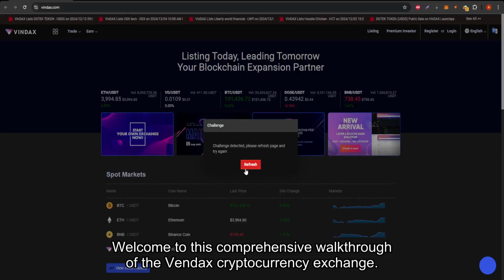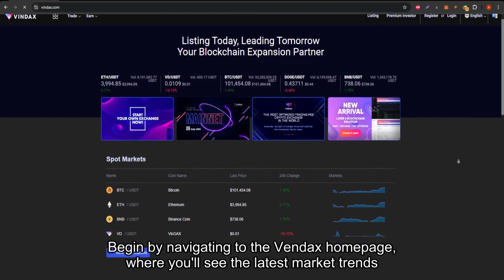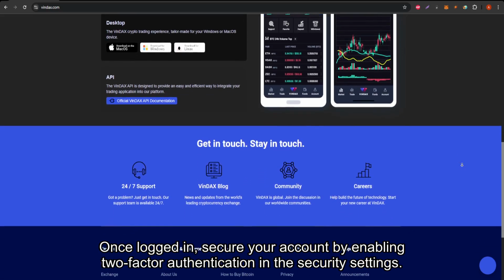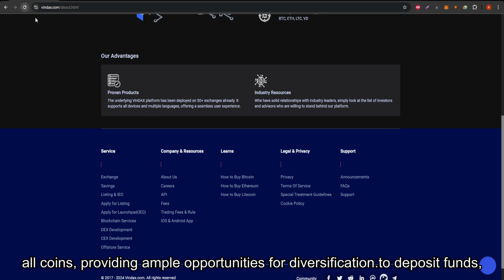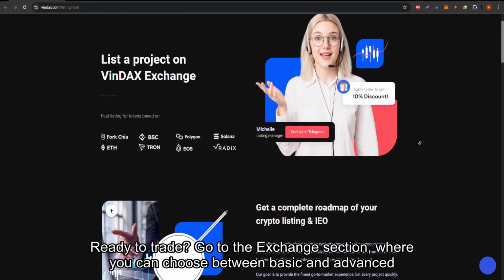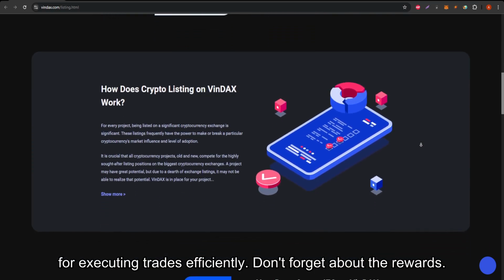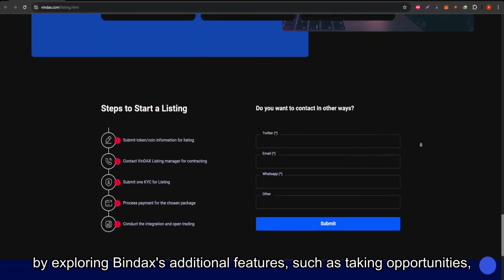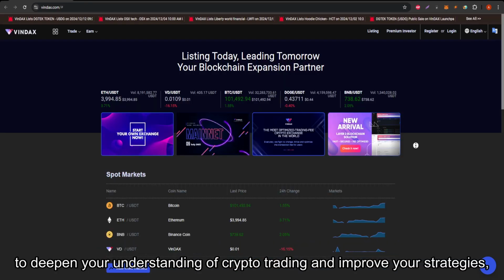Vindax: Ultimate Guide to Crypto Trading and Bonuses for New Users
- Binance Explore Vindax, a powerful cryptocurrency trading platform offering diverse markets, innovative tools, and bonuses for new users. to unlock your bonus and start trading today! Discover low fees, high liquidity, and advanced trading features.